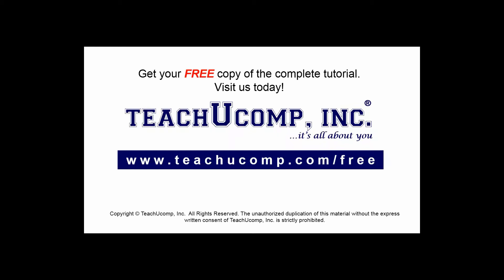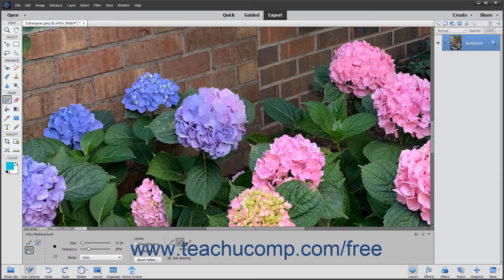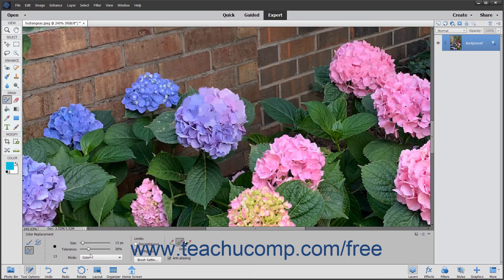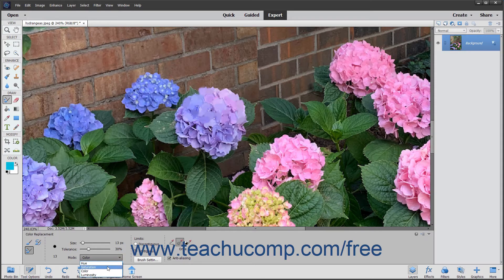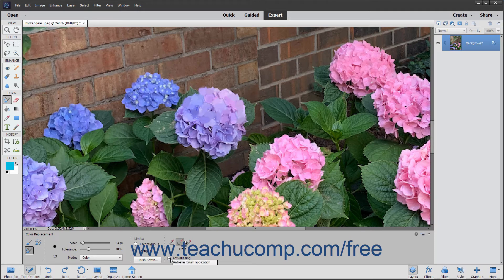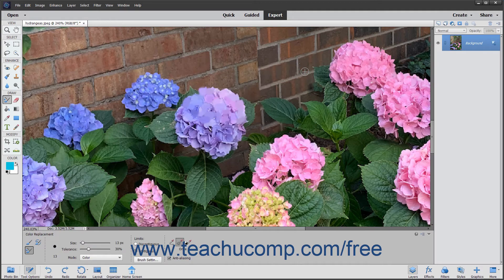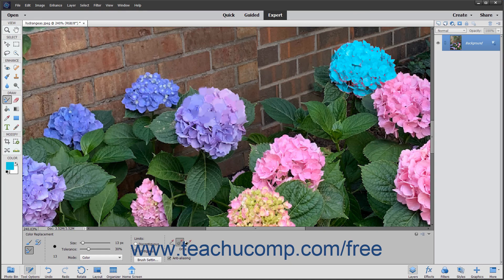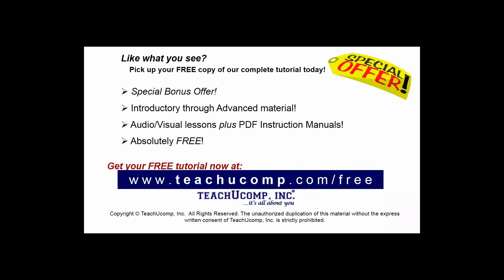Photoshop Elements 2020 Tutorial The Color Replacement Tool Adobe Training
FREE Course! Learn about The Color Replacement Tool in Adobe Photoshop Elements A clip from Mastering Photoshop Elements Made Easy v. 2020. - the most comprehensive Photoshop Elements tutorial available. Visit us today!